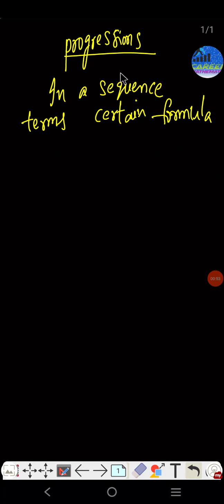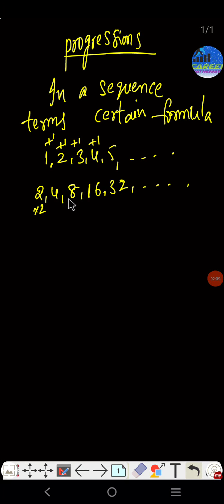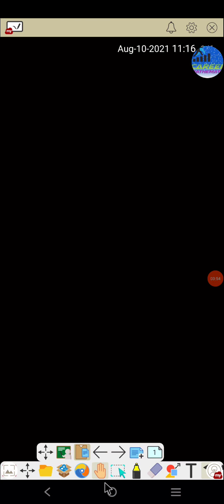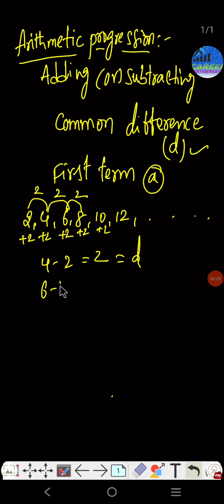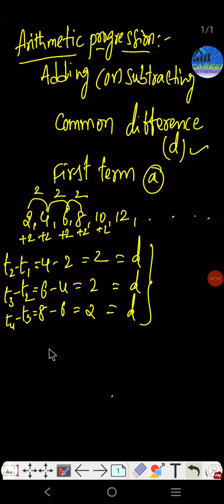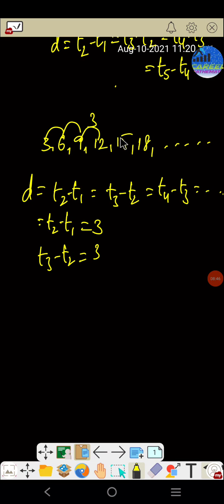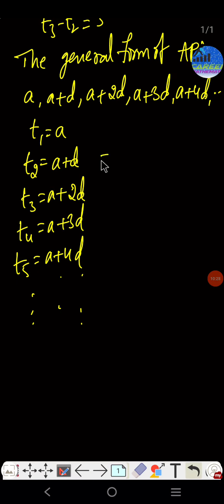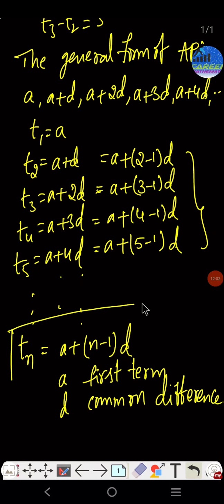nth term of Arithmetic Progression || Progressions